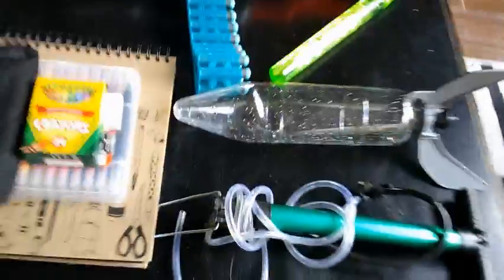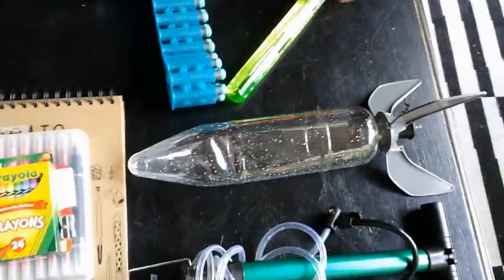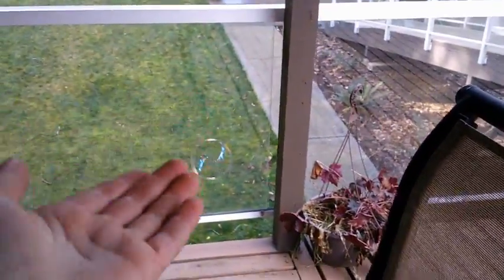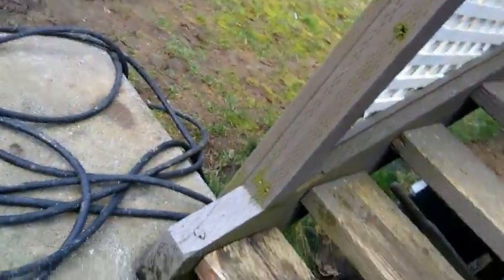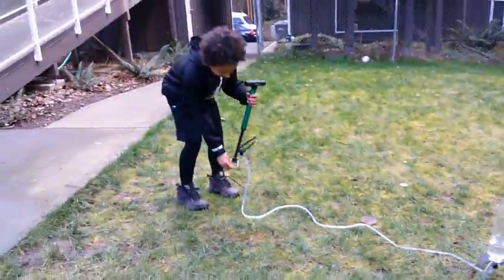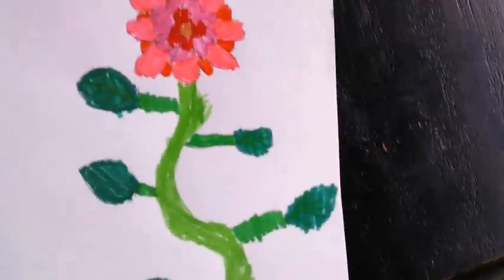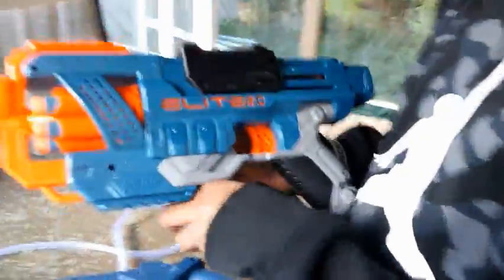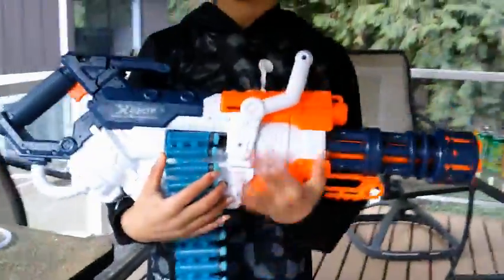Maddens Birthday Finding His Favorite Present!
If You Were One Of The People That Gave Him A Present Just Know That He Loves And Appreciates all of them

Working On A Website!